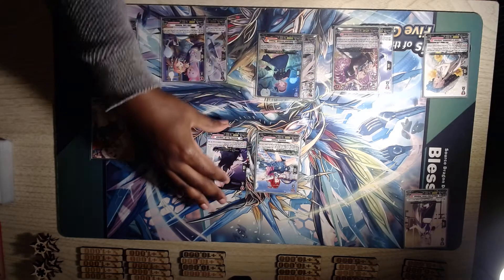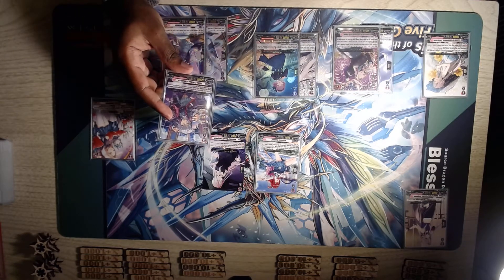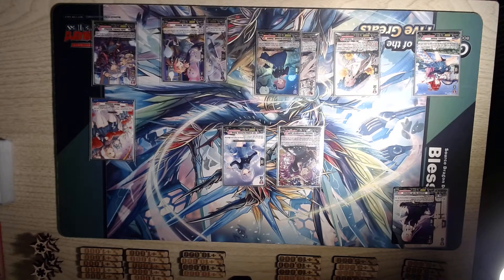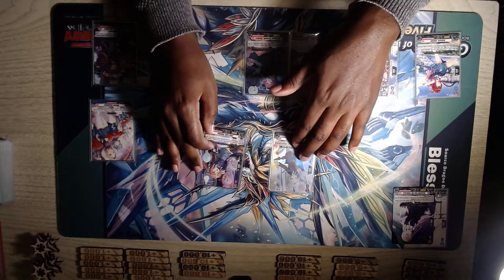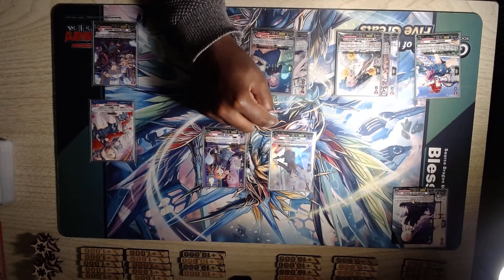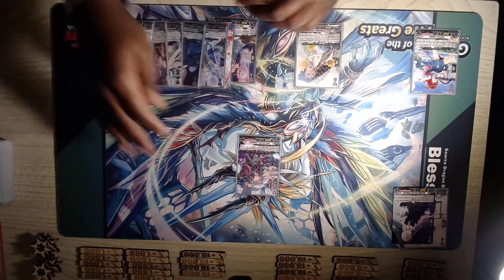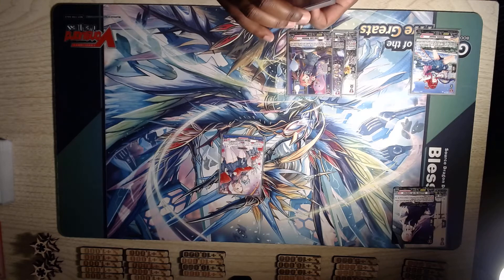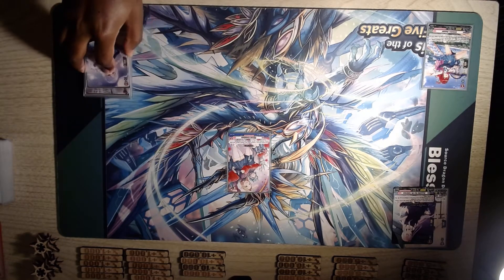Feltyrosa (Tips&Tricks)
This is just and add-on to the deck profile I recorded. In this video I go over the ride line, best opening hand, mulligans, discard for ride deck, blitz orders, and cards of interest. Please excuse the stumbling haha Enjoy !